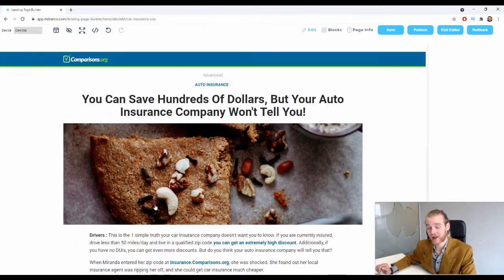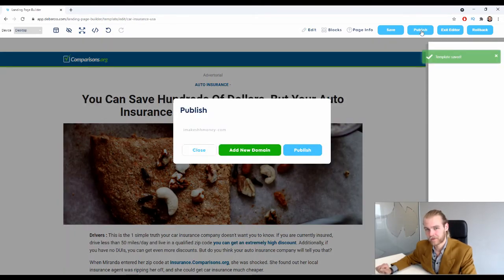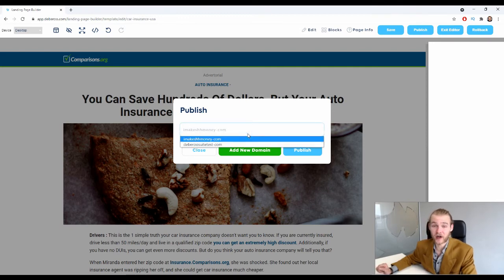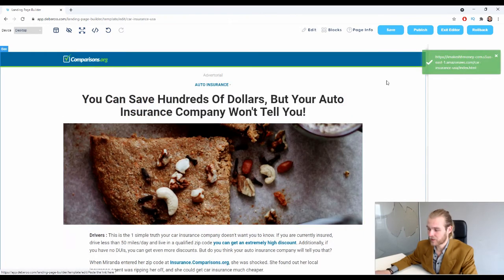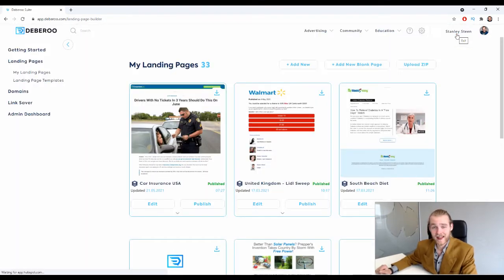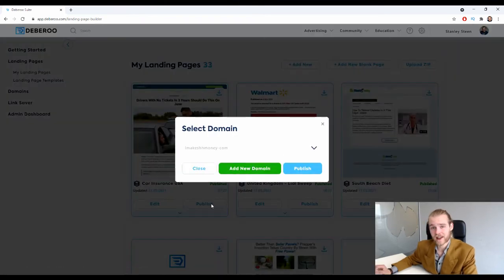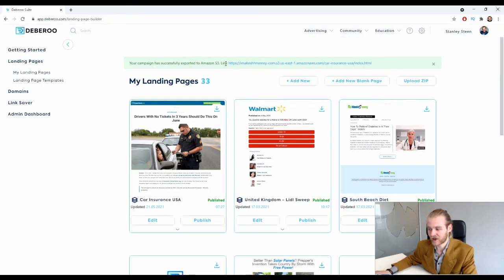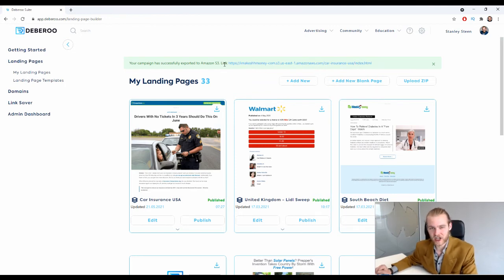How to Publish Your Landing Page in the Deberoo Landing Page Builder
When you are done editing your Landing Page, it is time to publish it to the world-wide web. But how do you publish a Landing Page in the Deberoo Landing Page Builder?

There are two different ways to publish your Landing Page in the Deberoo Landing Page Builder.

In this video, Deberoo coach Stanley Steen will show you how you can publish your Landing Page from the Deberoo Landing Page Builder.

If you prefer to read instructions, you can find the documentation on how to change the title, here: